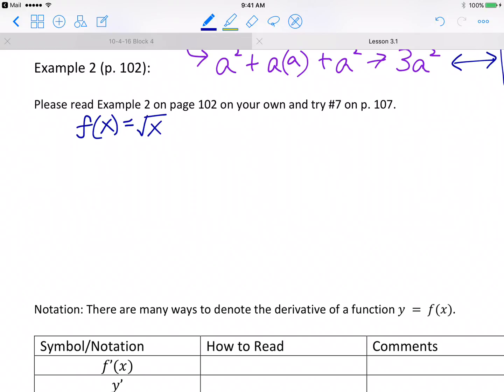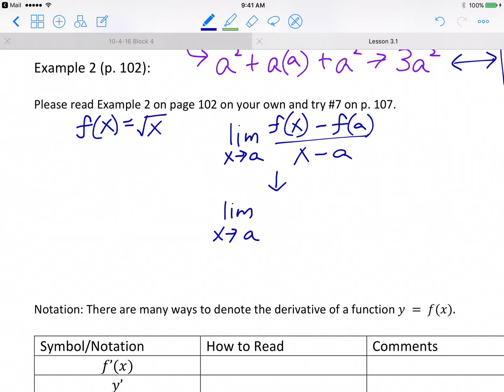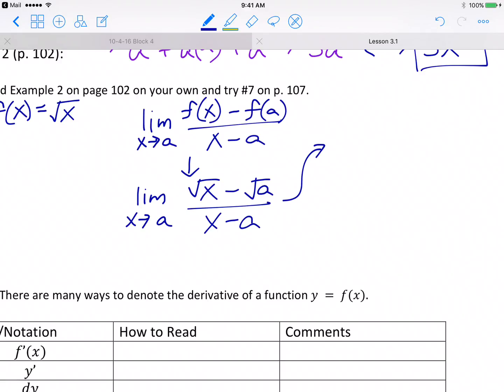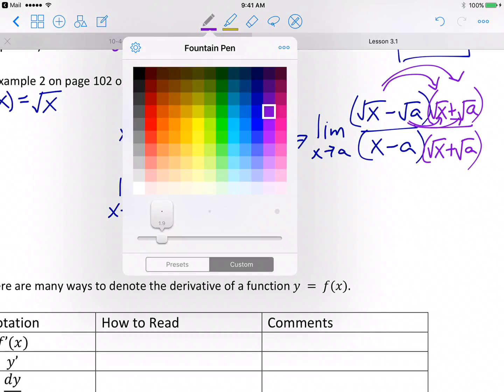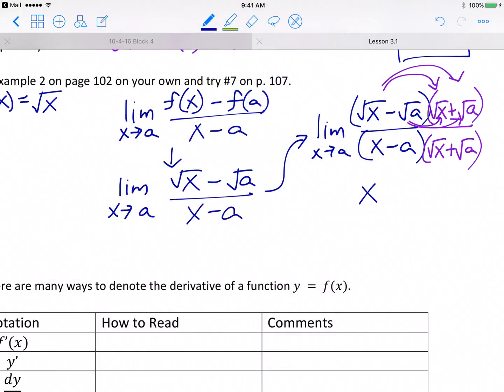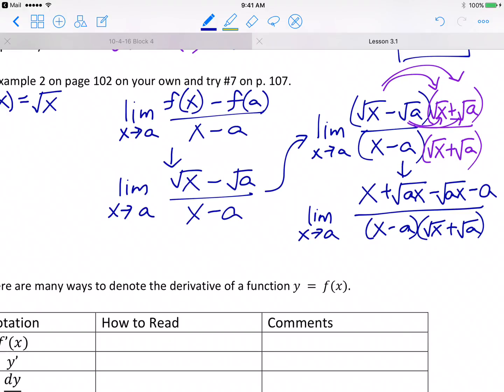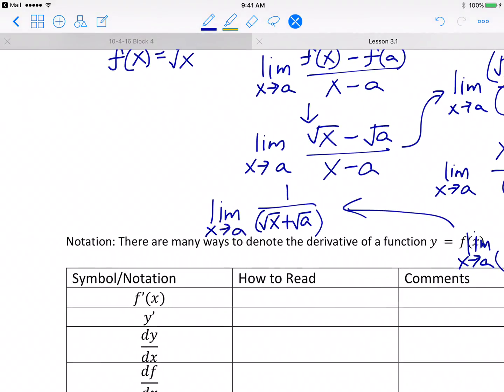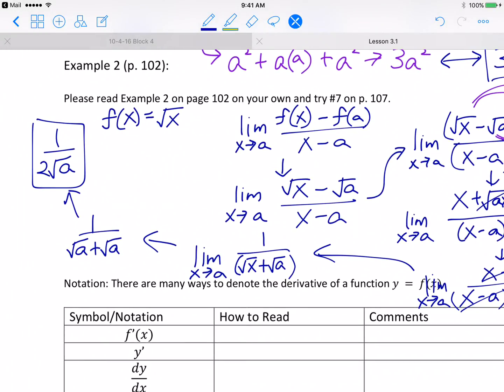Lesson 3.1 Video 3 - Example 2 from p. 102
Differentiating f(x) = sqrt(x)